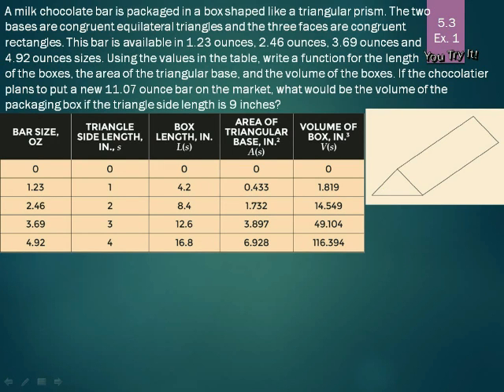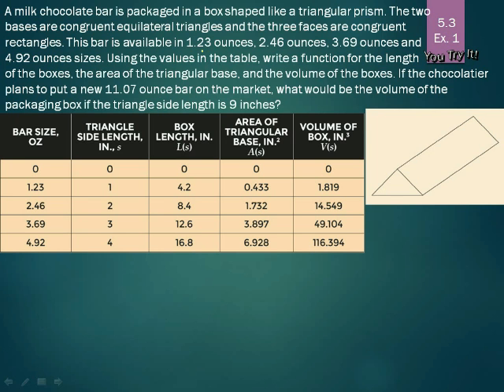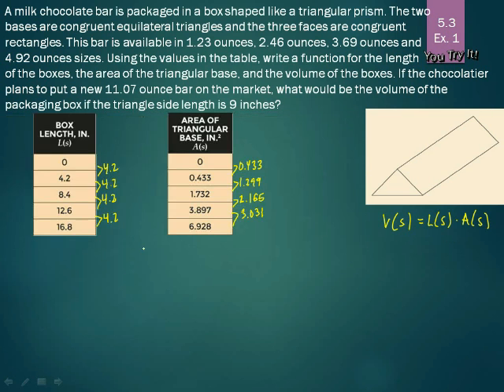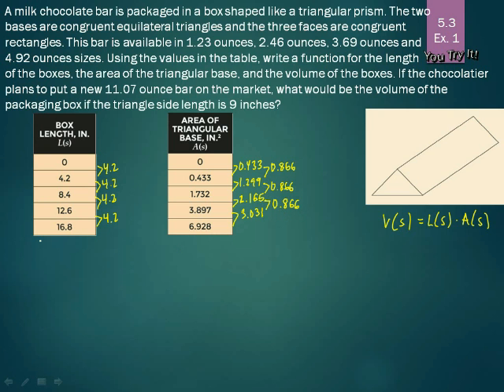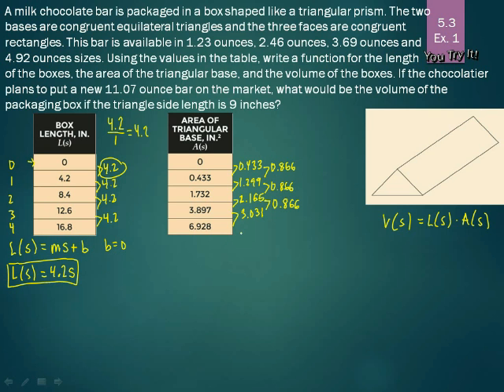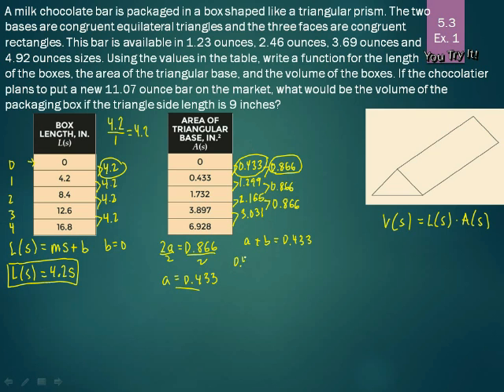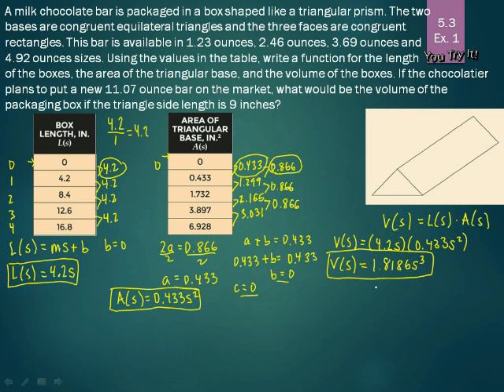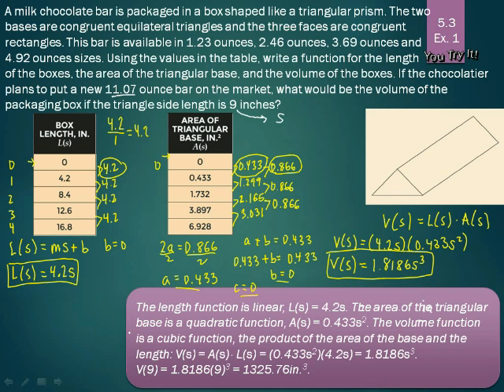5 3 1